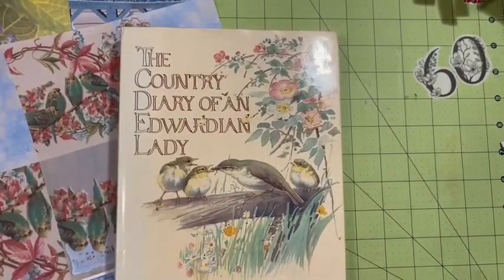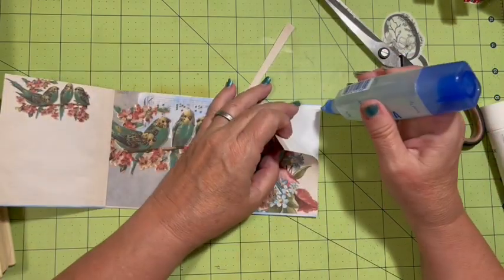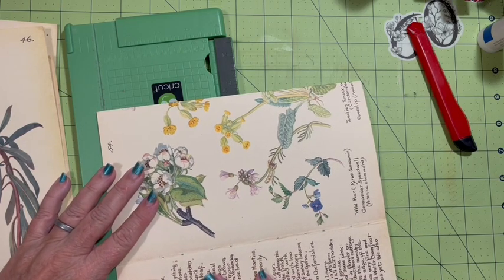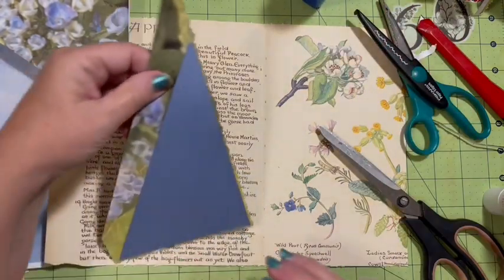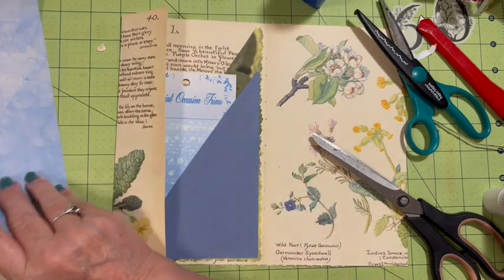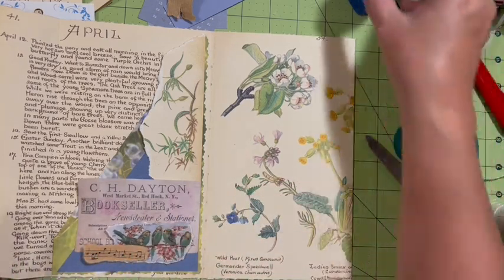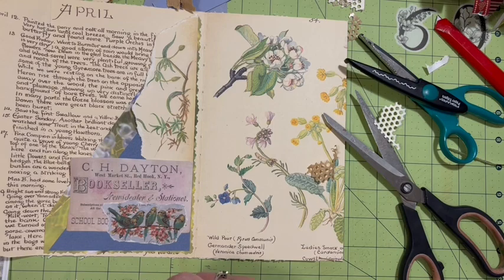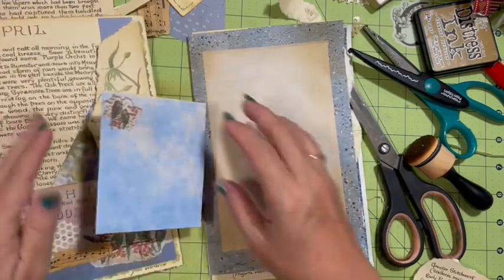Using Edith Holden book in a junk journal for pages & embellishments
🌸September playlist here